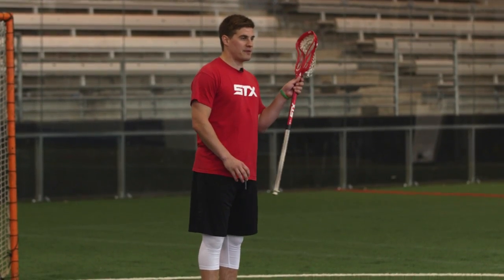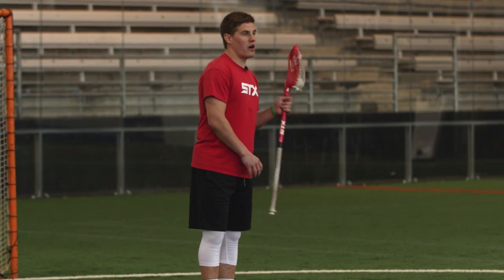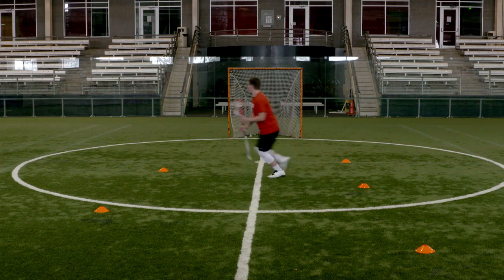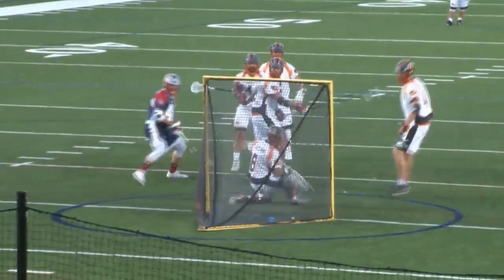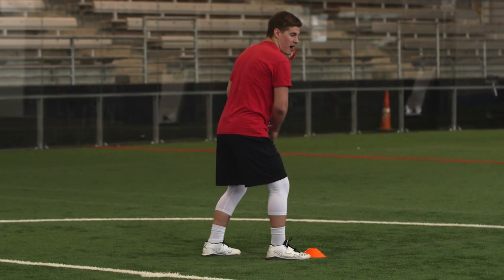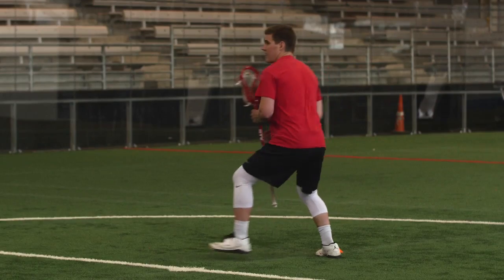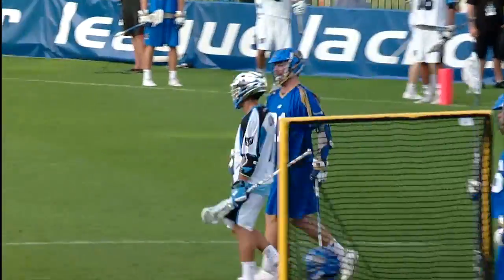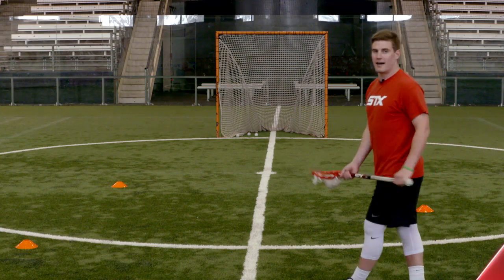Pro Tips with Davey Emala: Roll Dodge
Let's watch as Boston Cannons Attacker, Davey Emala, shows us how to up our dodging with a roll dodge.